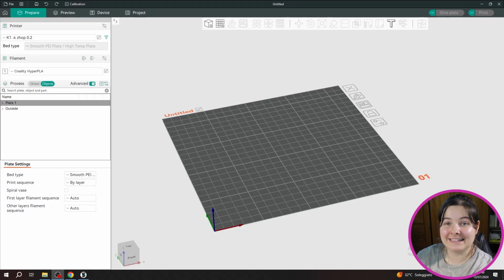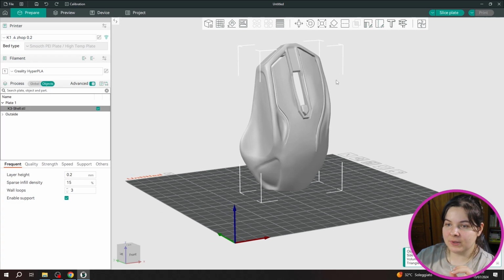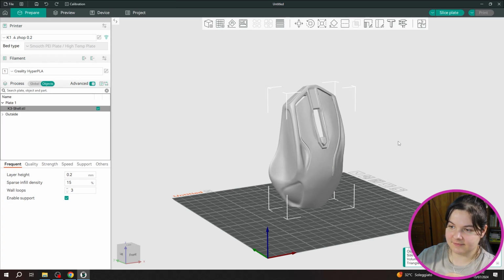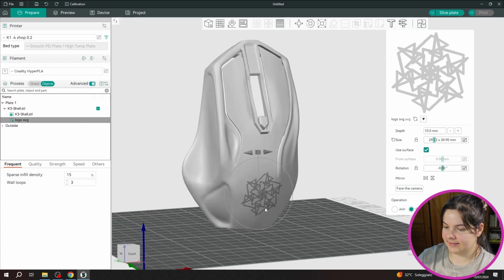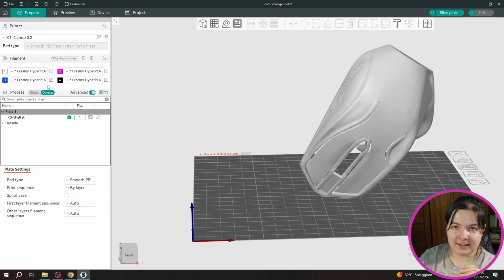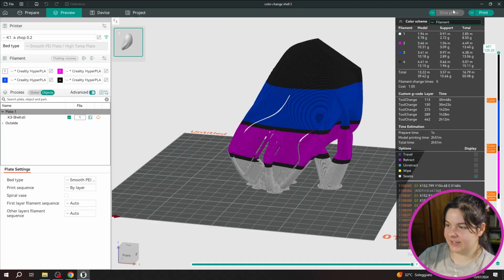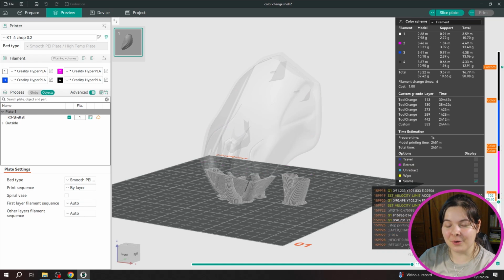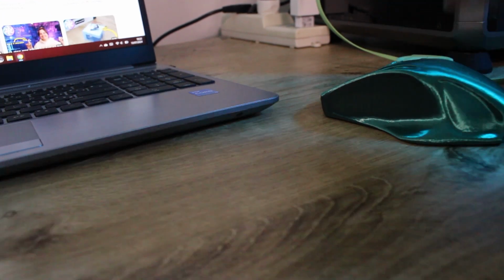A 3D PRINTED MOUSE?! 😱 @ANYCUBIC3D Wireless Mouse Kit 🔥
Welcome to this new video from 3Dreams106 channel 😊 Today we build together the new @ANYCUBIC3D Wireless Creative Kit 🔥 We also take a look at how to customize it to create our dream 3D printed mouse 💪 Let me know in the comments if you have any questions 👇👇👇

Videocamera Canon EOS 700D
Microphone TONOR TC-40s

Turning table for better 3D scans
Tuning table with controller

"Jahzzar - Overdose" under a CC-BY license.